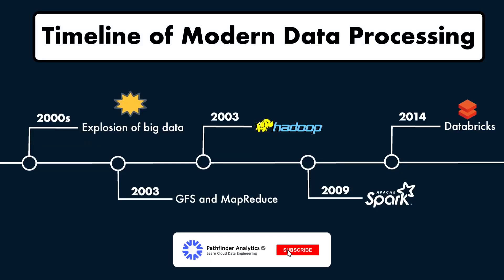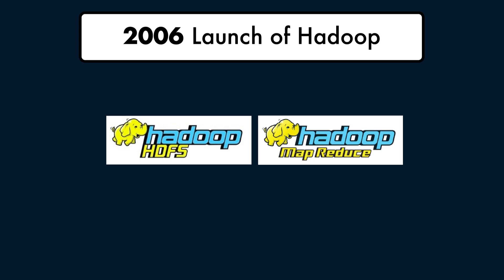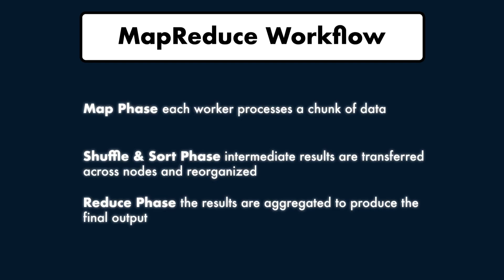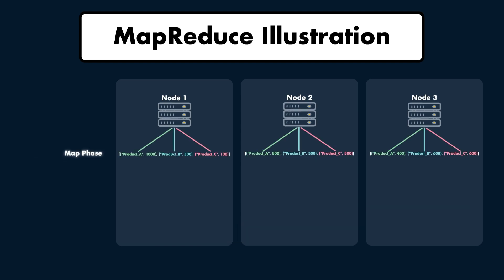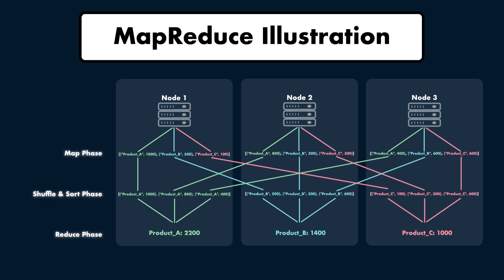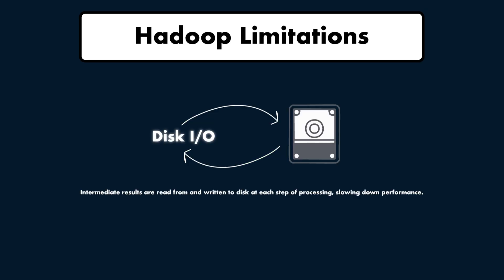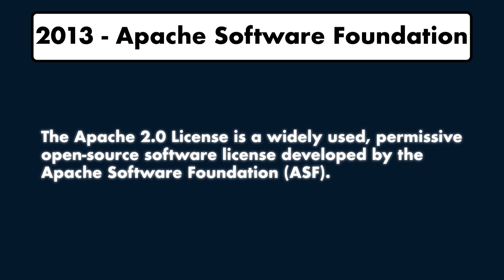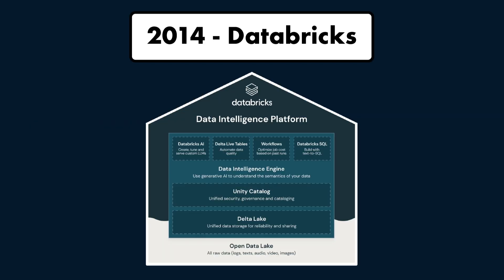02 How Hadoop and Apache Spark Transformed Modern Data Processing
Welcome to this Learning PySpark with Databricks YouTube series.
This comprehensive series will get you from beginner to proficiency in PySpark.